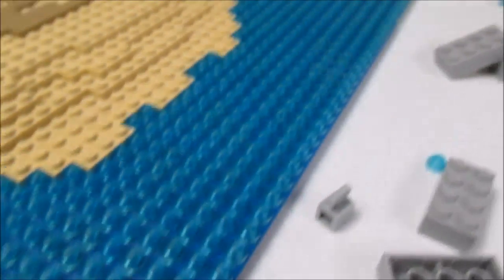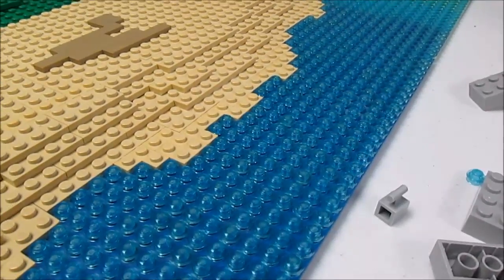Lets Build A MOC: Episode #2 Timelapse of Mountian and Ocean + MORE!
In this episode we will focus on building up the mountain along with the ocean, make sure to watch the whole video to learn all the tips and tricks to building great MOCs!

*Remember People spamming, using foul language or just being mean in the comments will be blocked.
Links

Check Out Some of These Awesome Builders-